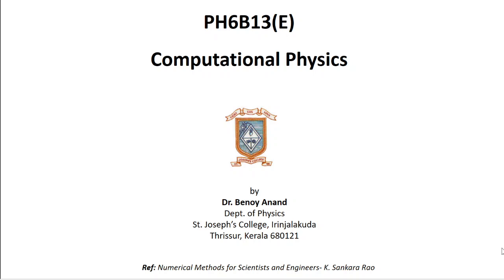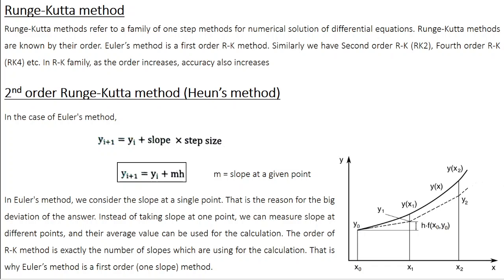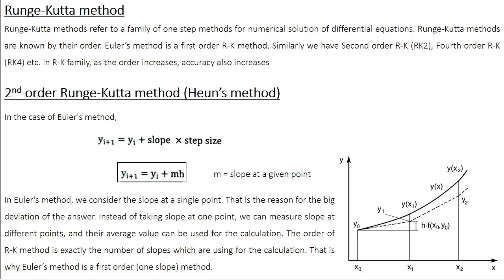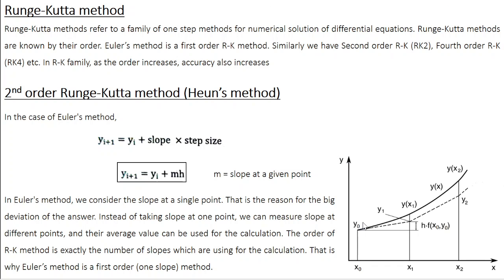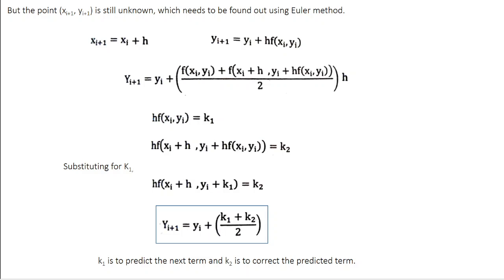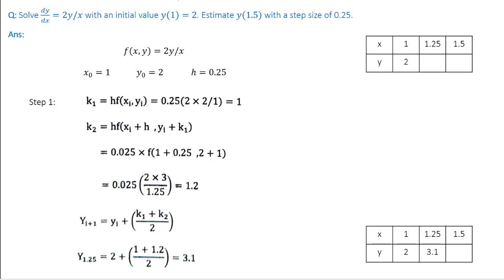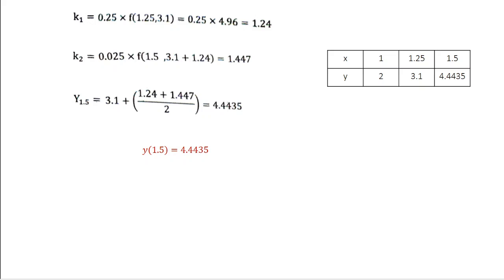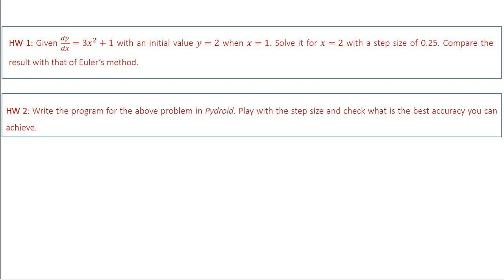Computational Physics Lecture #25 Module 3.10